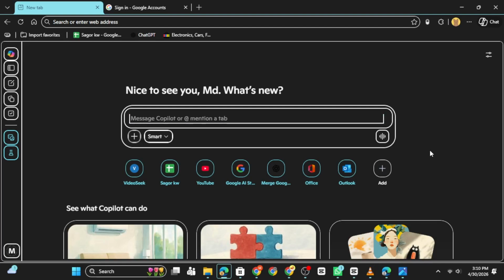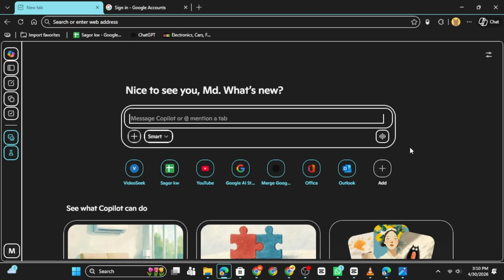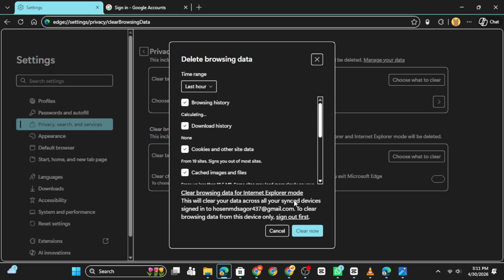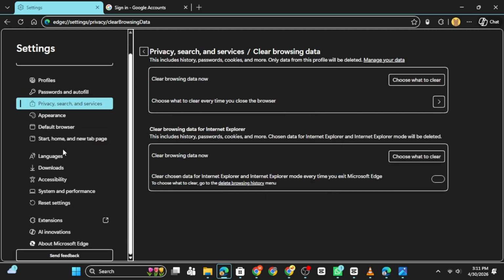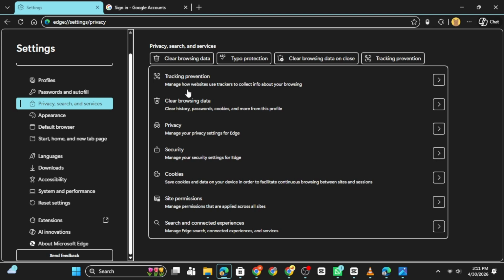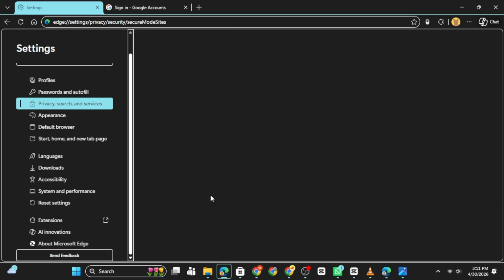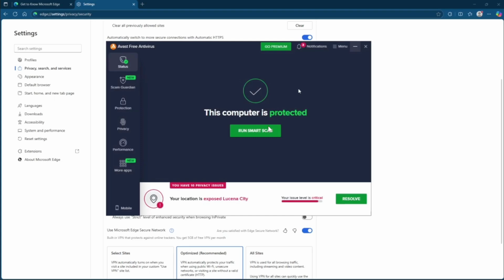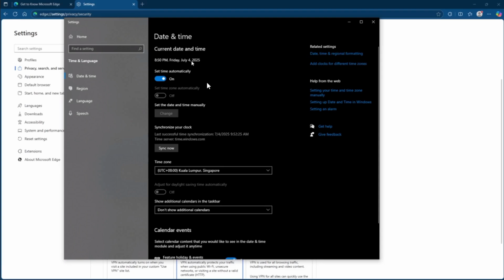How to Fix “Can’t Connect Securely to This Page” in Microsoft Edge (2026) Step-by-Step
Learn how to fix the “Can’t connect securely to this page” error in Microsoft Edge with this complete step-by-step guide. In this tutorial, you’ll discover the most common causes of secure connection failures and how to resolve them quickly. We’ll cover checking system date and time, clearing cache and cookies, disabling problematic extensions, resetting Edge settings, and updating security protocols. You’ll also learn how to troubleshoot SSL/TLS issues and restore secure access to websites safely. Whether the error happens on one site or multiple pages, this guide will help you fix it and browse normally again.